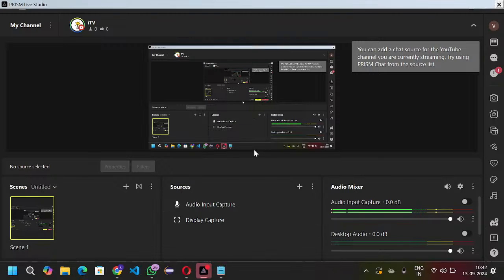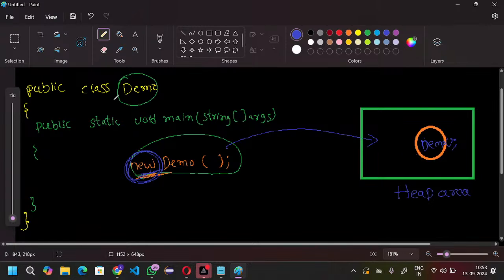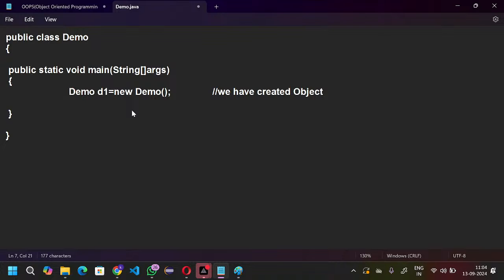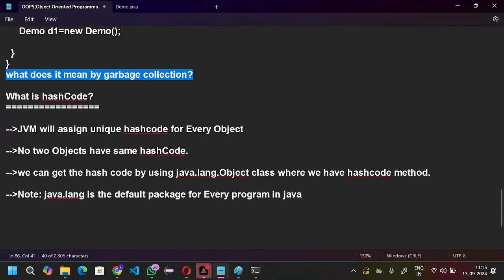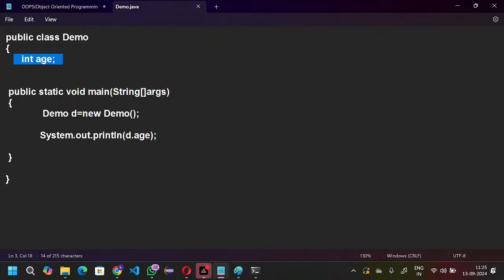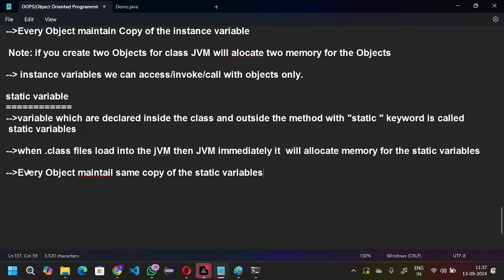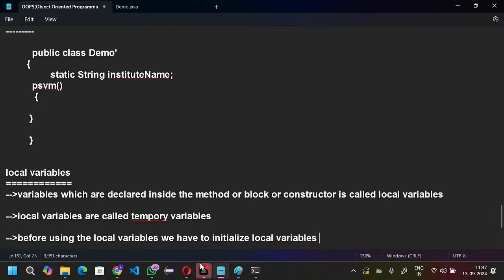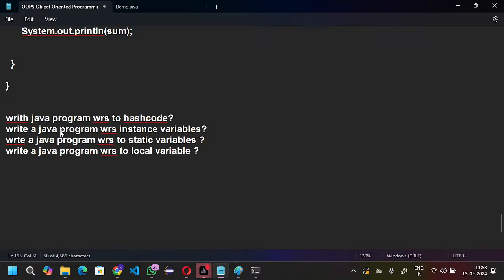class 13 - Mastering Types of Variables in java